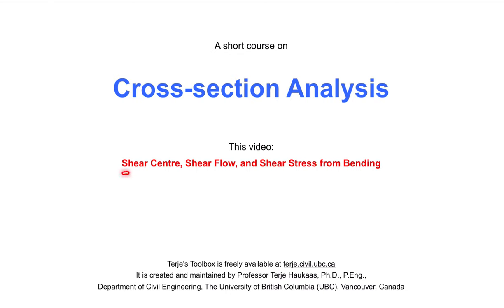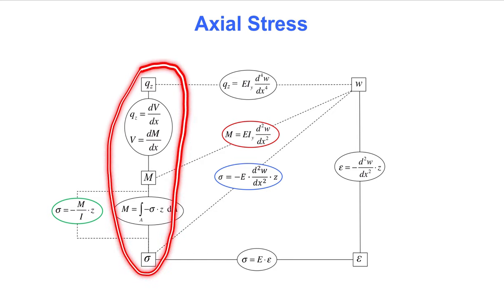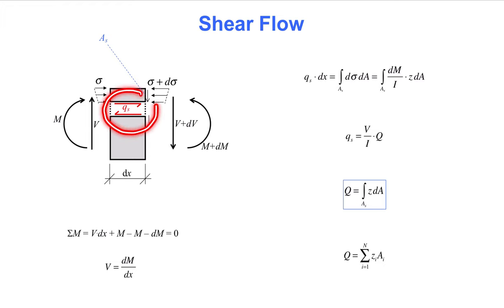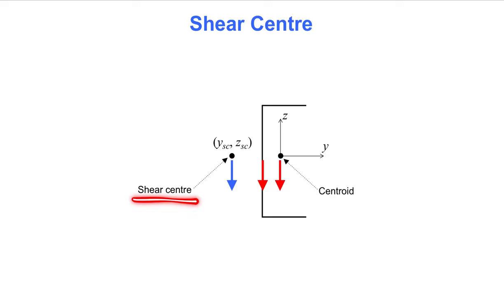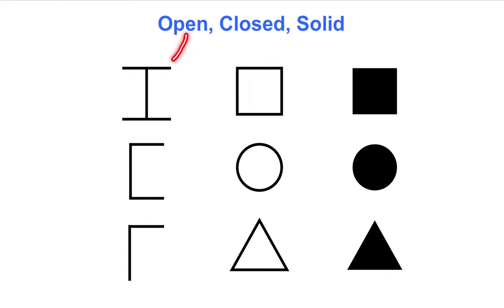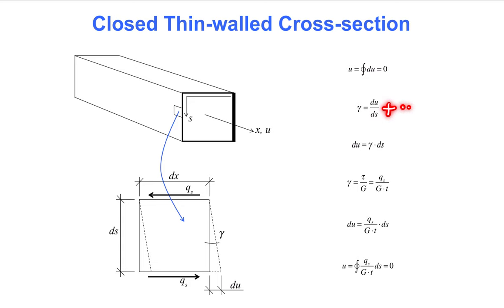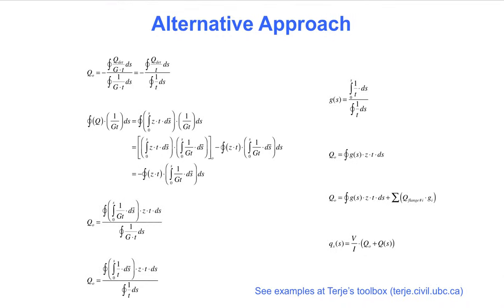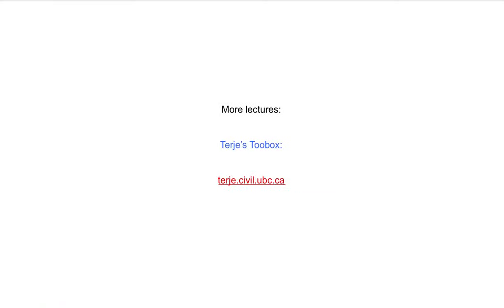Shear flow & shear centre from bending (Terje's Toolbox)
This is one video in a short course on cross-section analysis. Visit terje.civil.ubc.ca for more notes and videos.